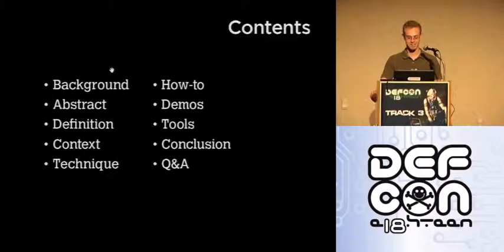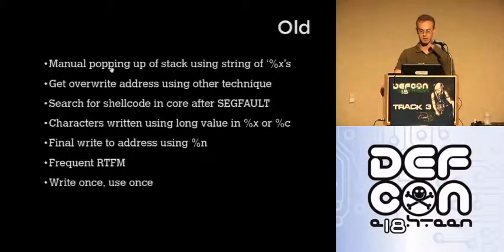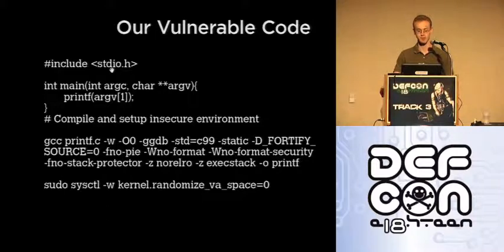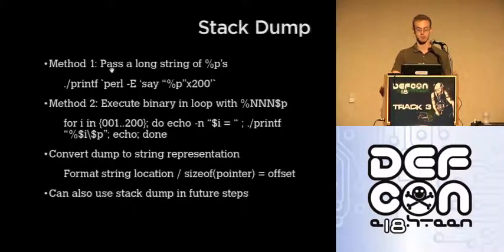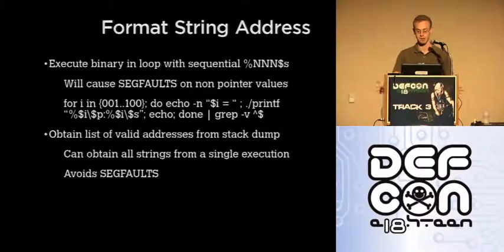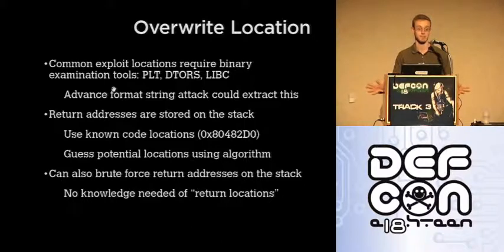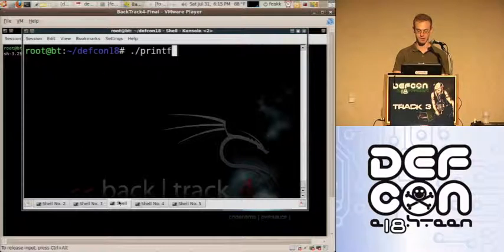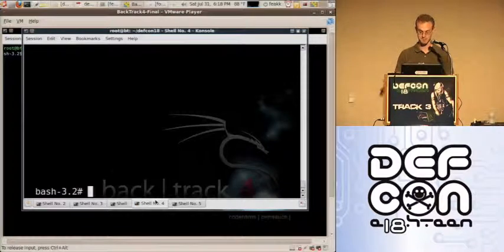DEF CON 18 - Paul Haas - Advanced Format String Attacks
Paul Haas - Advanced Format String Attacks
Format string attacks remain difficult in both software and hackademic exercises as the techniques have not improved since their discovery. This session demonstrates advanced format string attack techniques designed to automate the process from creation to compromise as well as incorporate those techniques into the Metasploit framework. The audience is encouraged to bring a basic understanding of format string attacks in order to leave the presentation with the tools necessary to never write one again.

Paul Haas is the lead web application security engineer at Redspin, Inc, where has worked on a variety of research and penetration testing over the past four years with experience in over 100+ infrastructure and security assessment projects. He has a B.S. in Computer Science at the University of California Santa Barbara, and is a former member of the Reliable Software Group where he performed a variety of research into tracing the function calls of Linux binaries, cellular phone worms, the creation of an open source VMware framework for OWASP vulnerabilities, and ViSe, a virtual security testbed used to efficiently study computer attacks and suspect tools as part of a computer crime reconstruction. He is a former winner of the Defcon Capture the Flag contest and enjoys playing Mario Kart in his free time.